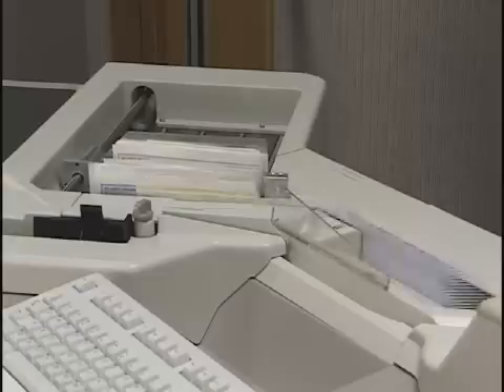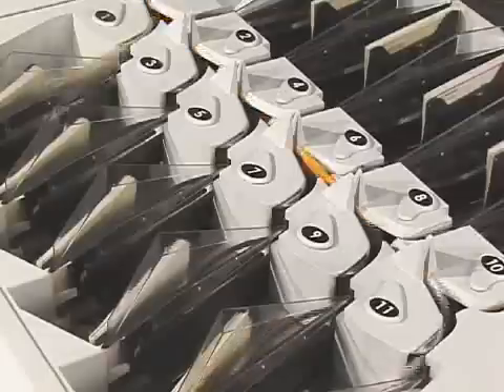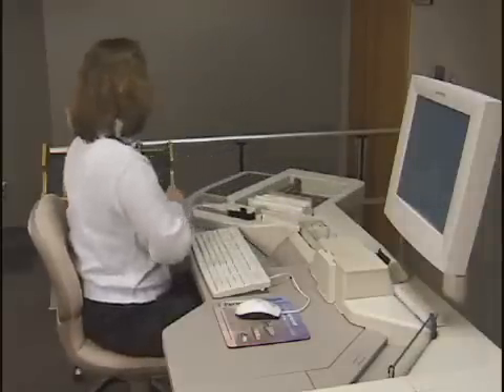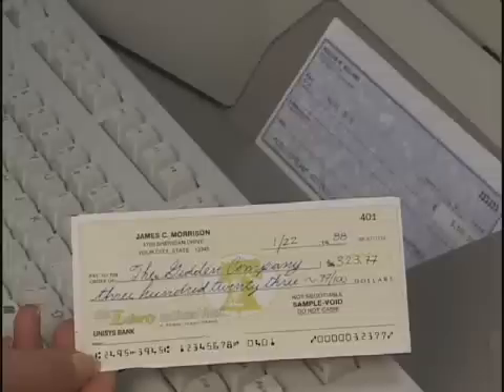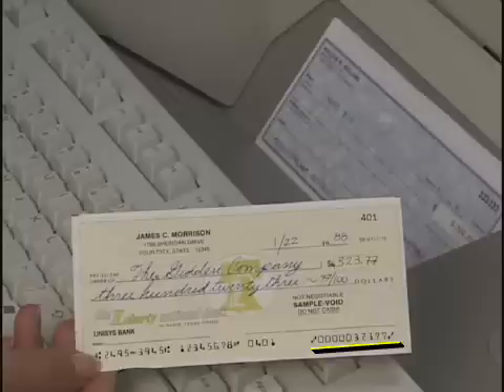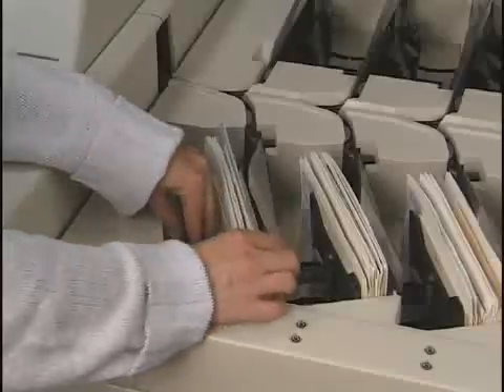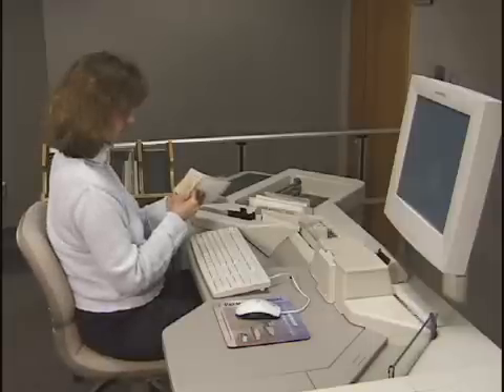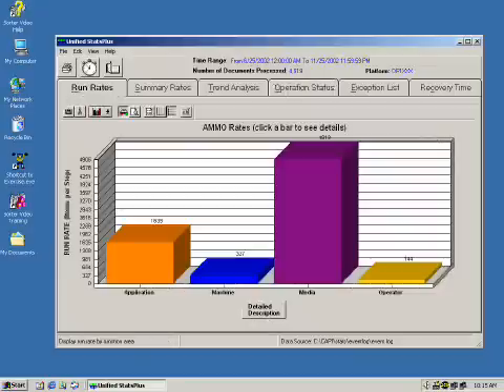Unisys NDP Quantum Document Processor (2004)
Overview of features.  Video shows NDP Quantum and NDP 300/600 models.